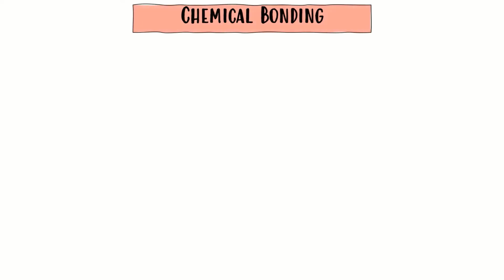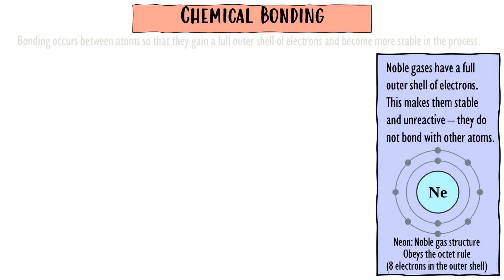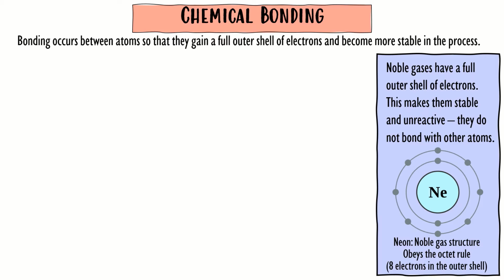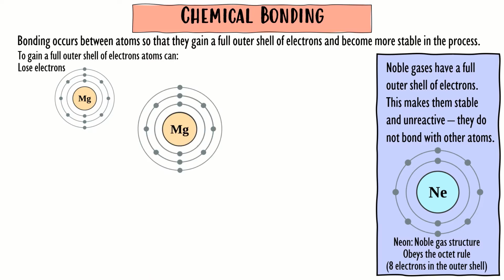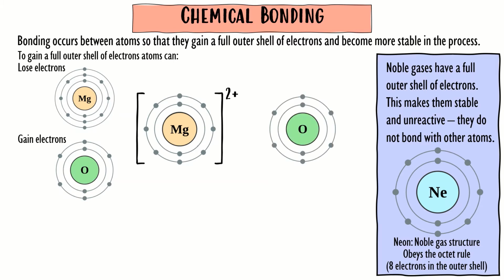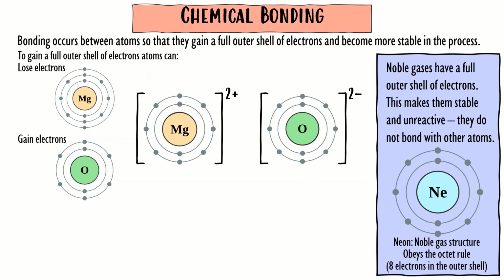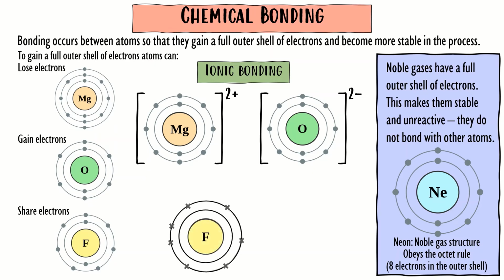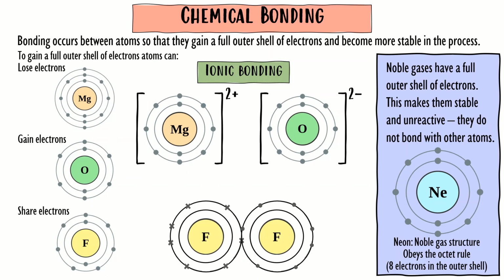Chemical Bonding Review